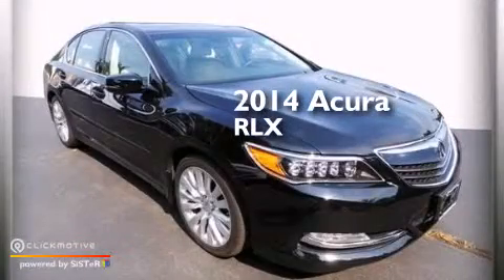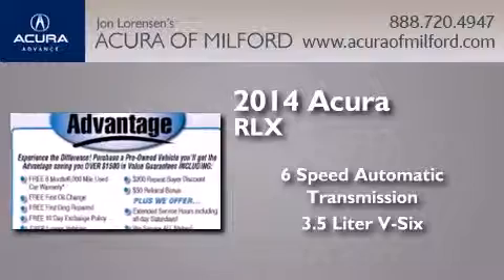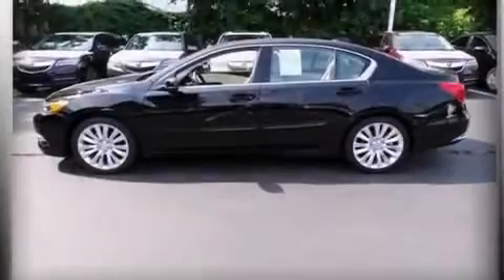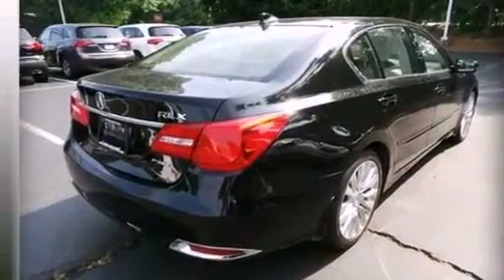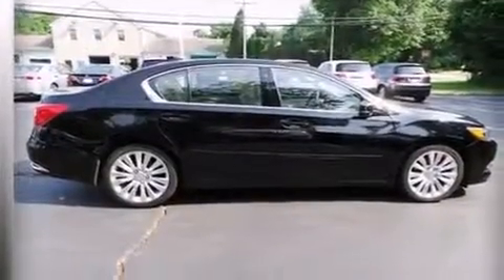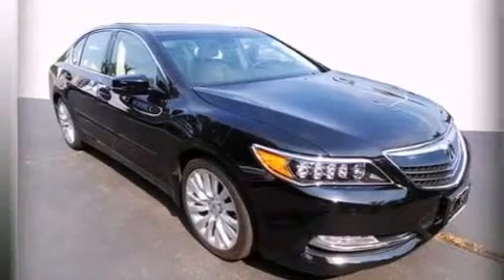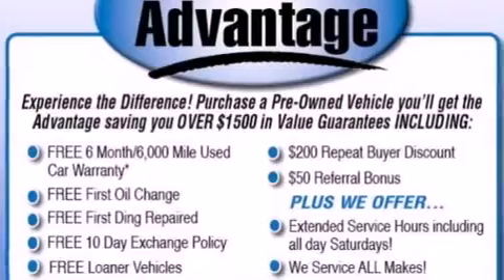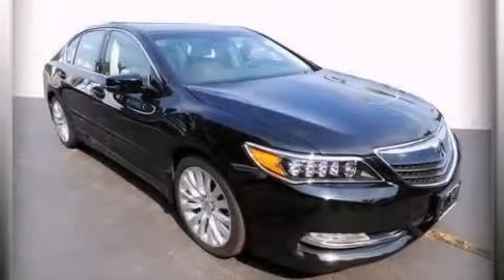Used 2014 Acura RLX Milford CT 06460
We have been honored to serve the Milford CT area , we promise that your experience at our dealership will exceed your expectations ! Year : 2014 Make : Acura Model : RLX Engine : Premium Unleaded V-6 3.5 L/212 Trans . : Automatic Exterior : Crystal Black Pearl Miles : 4,295 Lorensen - Acura of Milford 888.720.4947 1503 Boston Post Rd Milford , CT 06460